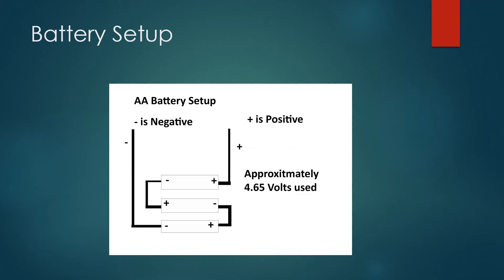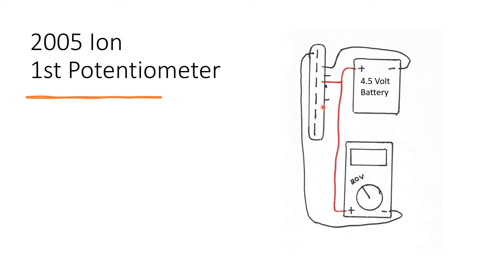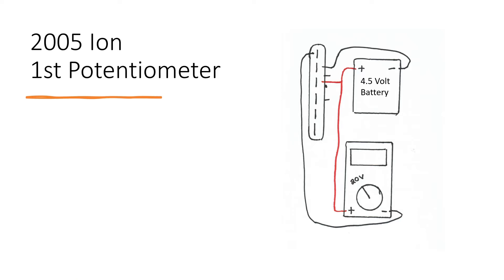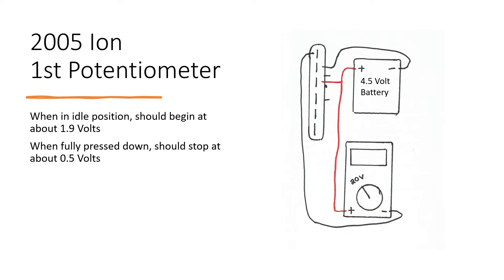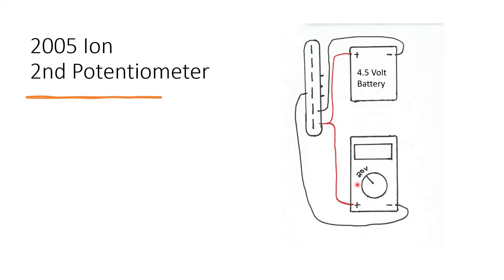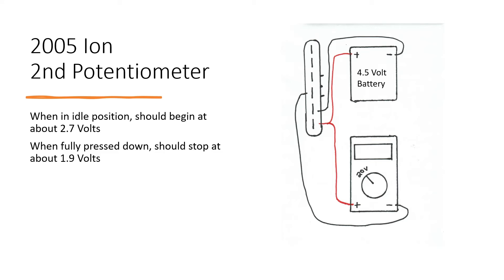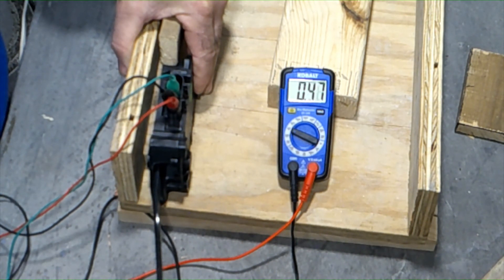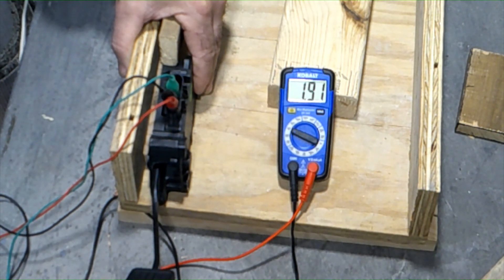How to Test Your 2005-2007 Saturn Ion Accelerator Pedal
How to test an accelerator/gas pedal for a 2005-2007 Saturn Ion with problem codes:
Works with 2005, 2006, and 2007 Saturn Ion.